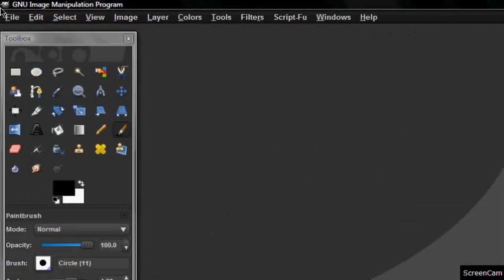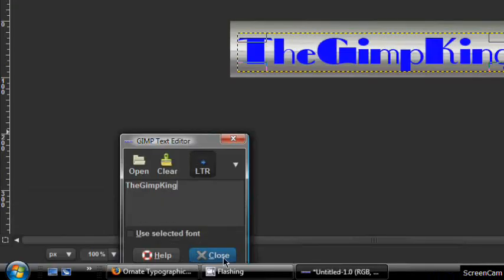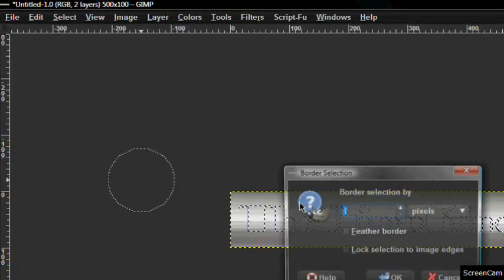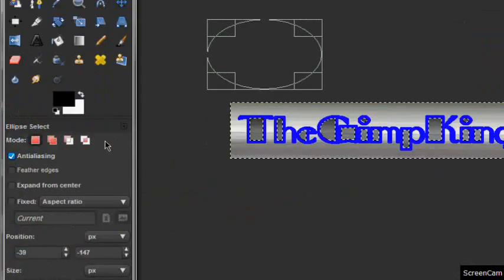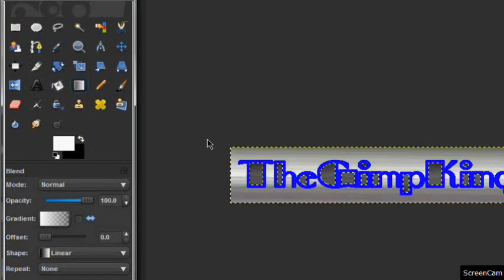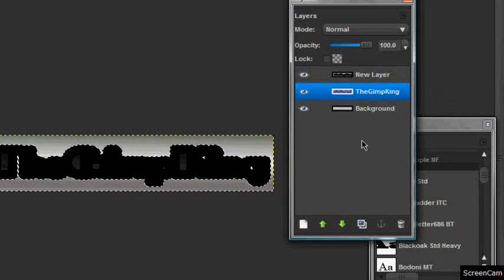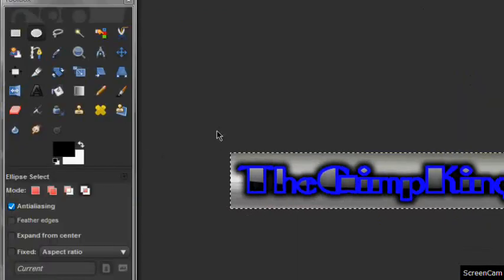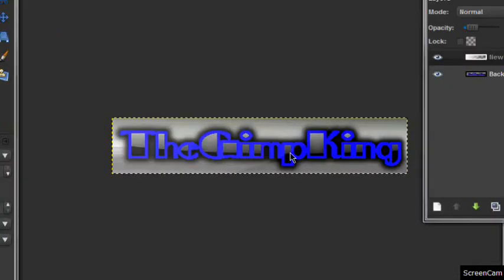How To Make A Nice Simple Text Effect In Gimp (HD)